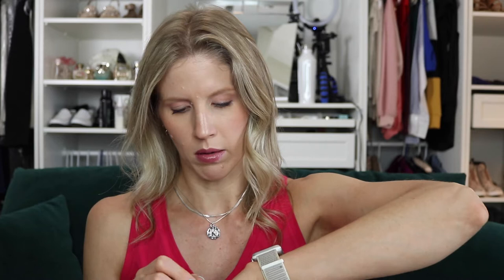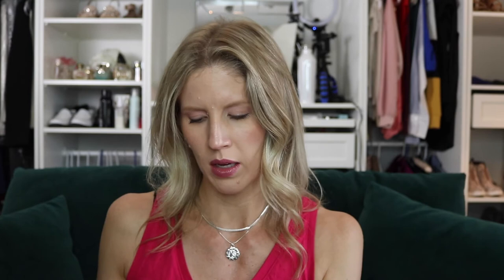THIS YEAR'S SUMMER LIPSTICK HAUL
Summer lipstick haul featuring MAC Lustreglass, Smashbox Prime and Plush, NEW Milani Color Fetish NUDES collection, and more!
Everything is linked below for you.

xo
K

PRODUCTS MENTIONED

NARS
Dolce Vita
Turkish delight
Little Princess

ESSENCE
Glimmer Glow Lipstick

MAC
Lustreglass Syrup
Lustreglass Sellout

SMASHBOX
Level Up
Literal Queen

✆ Poshmark:  spotlightonchic